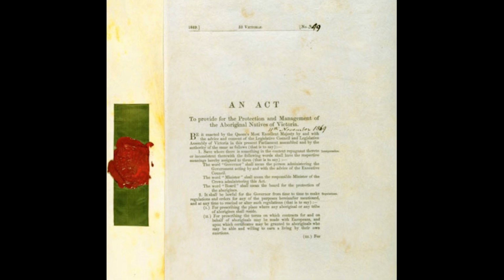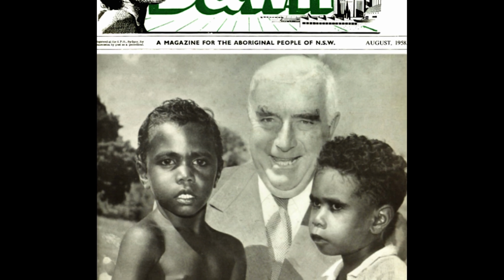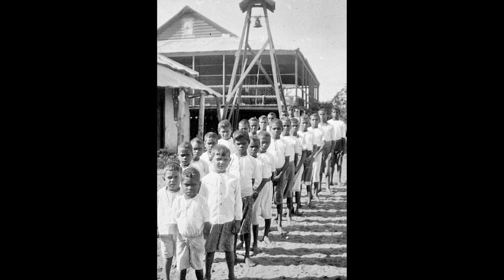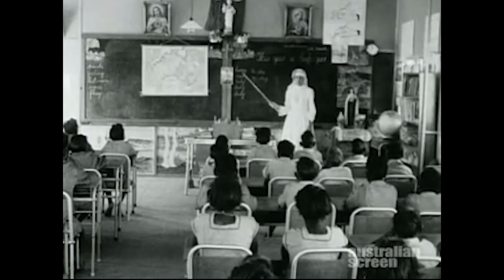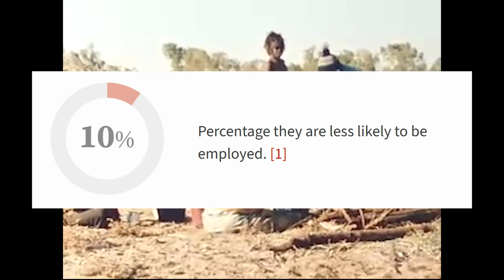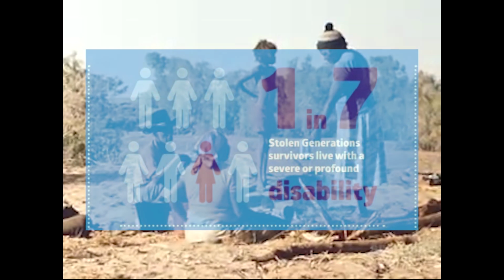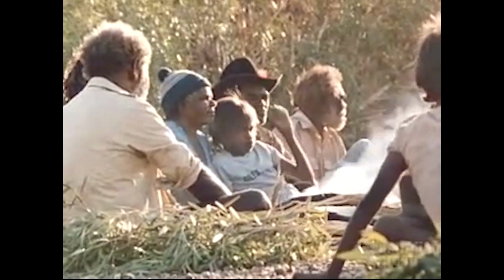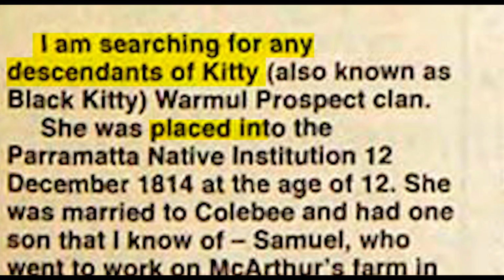NHD stolen generations